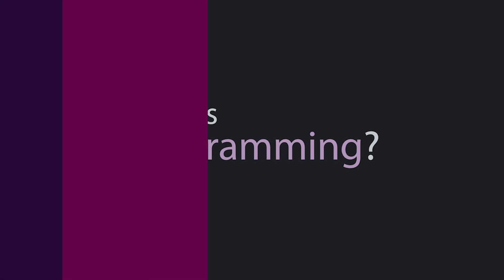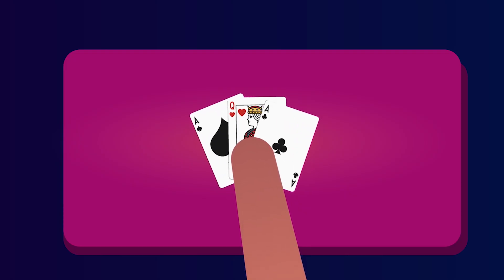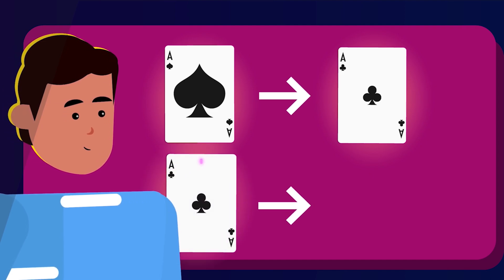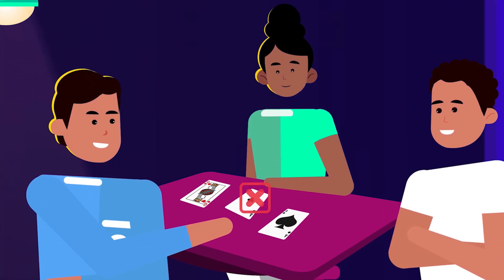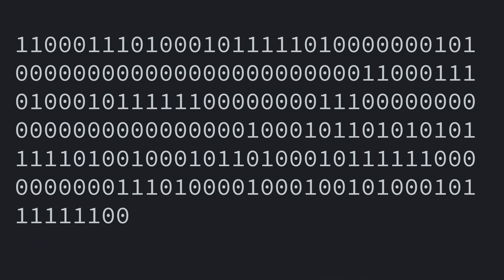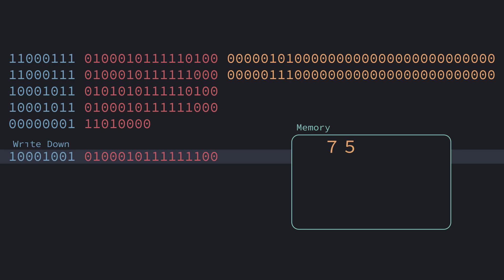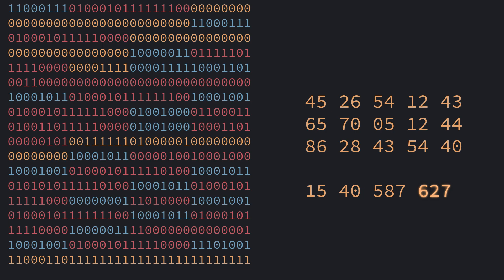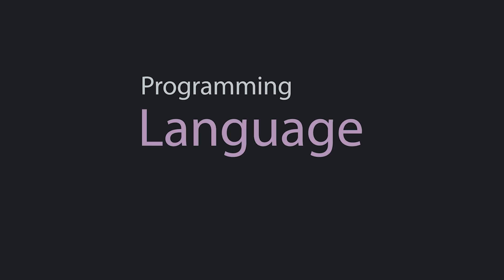What is Programming?